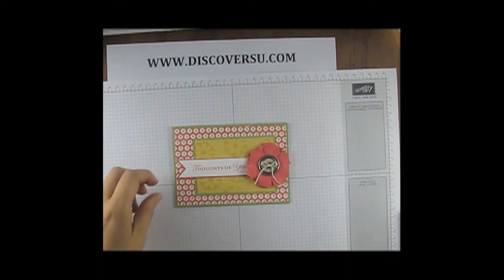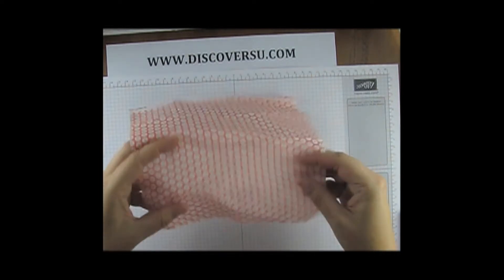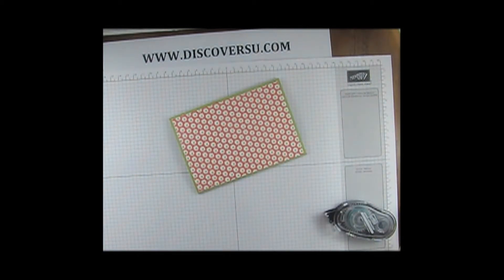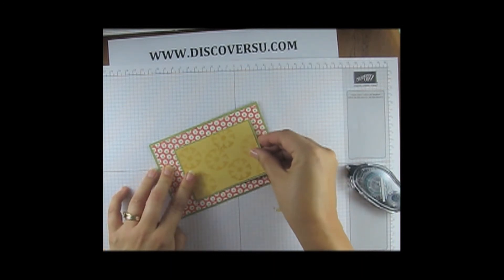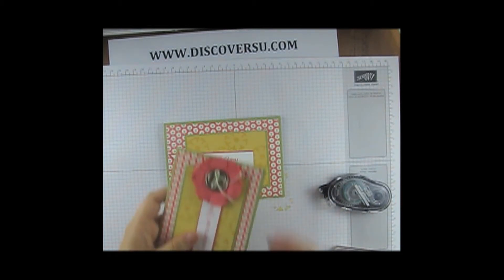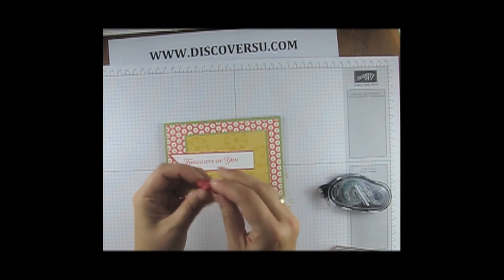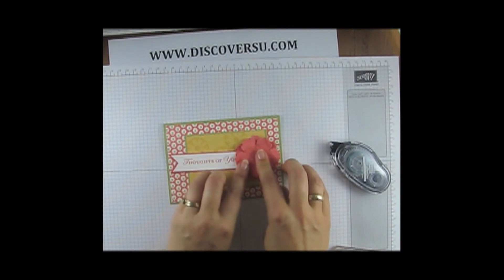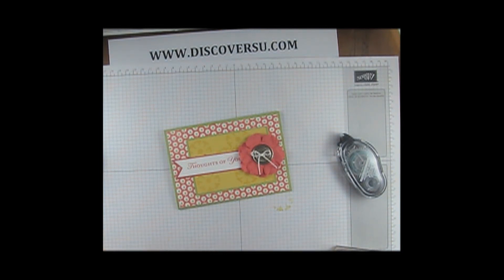Stampin' Up! Tissue Card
Greeting card made using decorative tissues as a background paper.